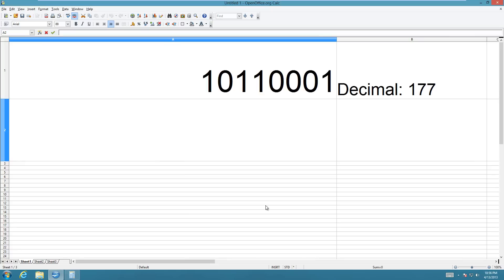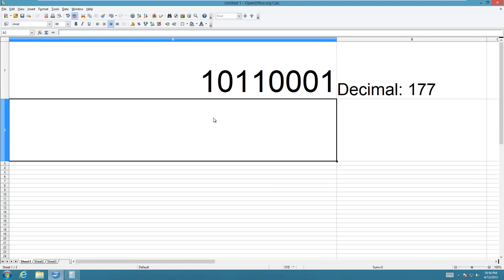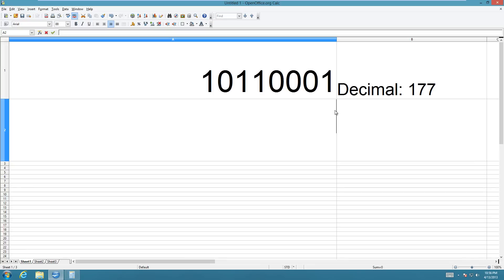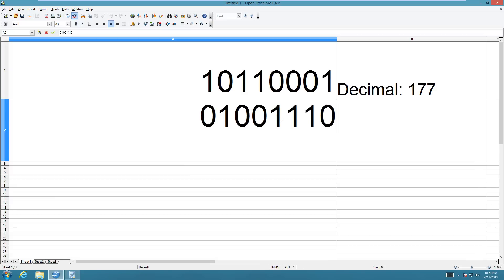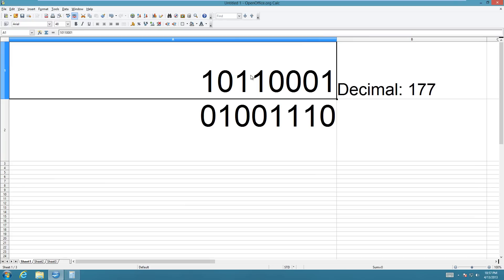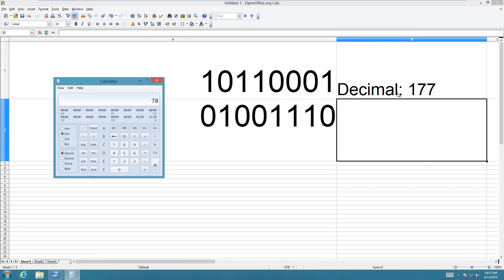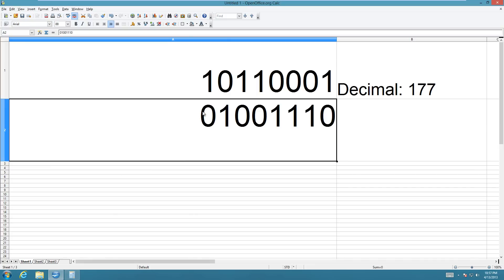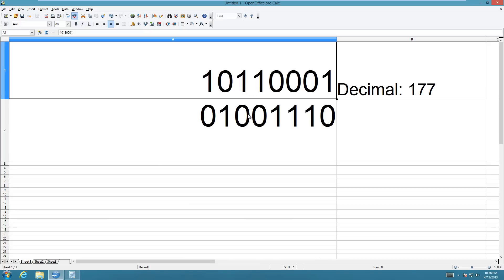How to take the ones complement of a binary number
This is a simple tutorial on how to take the ones complement of a binary number. This has a few uses, such as toggling in a C program, but is most useful as the first step in transferring a binary number to its two's complement. I will upload a video on that in the near future. Please make sure to watch the video in HD, because it is 1080 quality, and will be much more readable at that setting.

If there are any changes I should make to the video, let me know, and I will replace this video with an upgraded one.

If you don't know what those are, you can get more information about them at bitcoin.org. My average donations are usually less than .001 BTC, but any amount helps me to make more tutorial videos, so any amount is gladly accepted.

1ADjWdgFPs3pni8PnLvSYeY3w16VqdL2tC